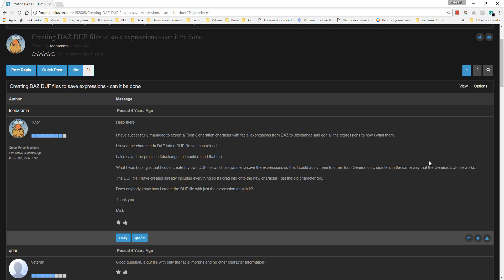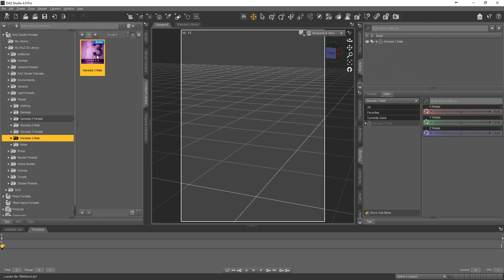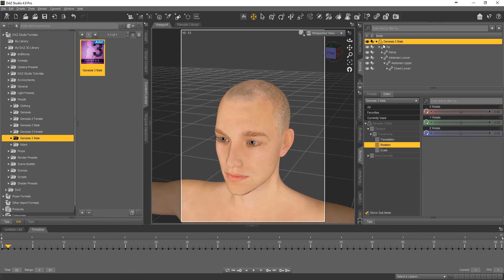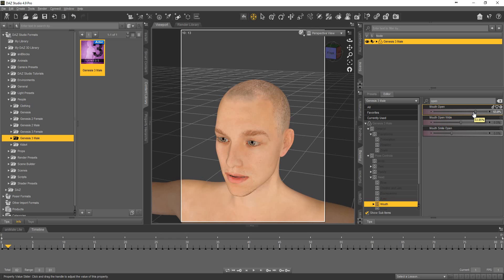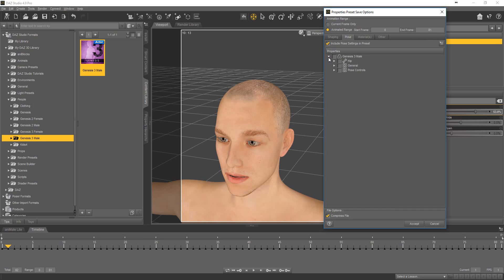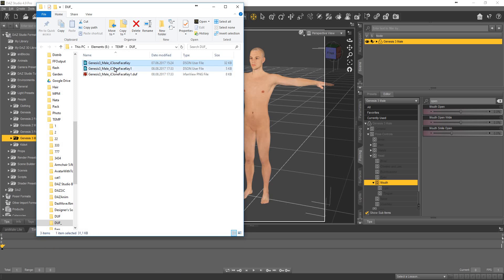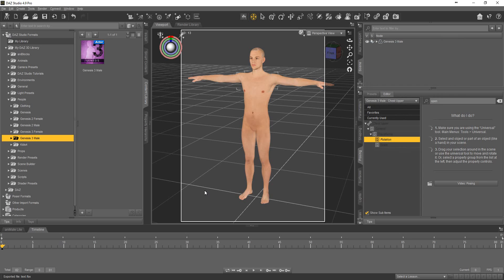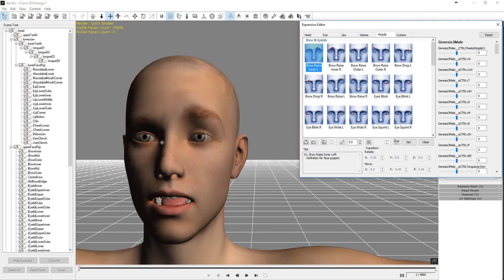Create the DAZ Studio DUF file with just the expression data in it.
00:00 How to fix the facial expressions in the DAZ Studio DUF file and save your own DUF file expressions.
00:16 The program menu is changing, I will show you the current versions of programs: DAZ Studio 4.9, 3DXchange 7.0 Pipeline.

00:37 Set Total = 1, FPS = 1
00:56 Paste Genesis 3 figure, for example
01:04 Drag and drop the corresponded .duf file onto the character.
01:32 Customize your character's own unique expression styles.
03:09 Save customized duf file:
Save As - Properties Presets
Properties Preset Save Options Dialog
Animated Range selected
Deselect Include Shaping Settings in Preset
In Pose tab: Set Include Pose Settings in Preset selected
Deselect Base Figure (should deselect everything),
then reselect ONLY Pose Controls - Head
Check deselection in Material(s) and Other tabs.
Click Accept.
04:30 Check duf file. New project in DAZ Studio
05:27 Check in 3DXchange.
07:10 Subscribe to my YouTube channel, put your likes. I will answer subscriber’s questions.

Versions of the programs used: DAZ 4.9, 3DXchange 7.0 Pipeline, iClone, DUF.